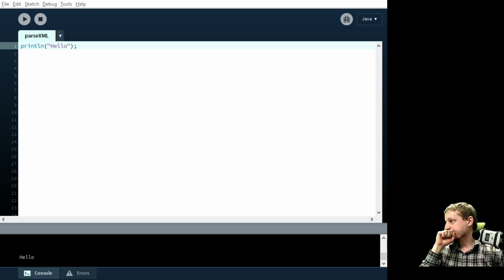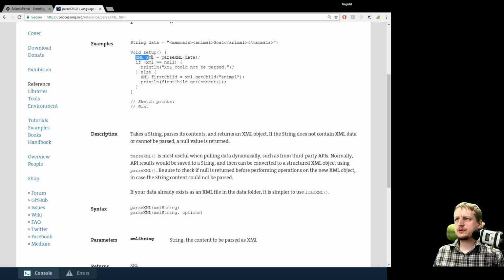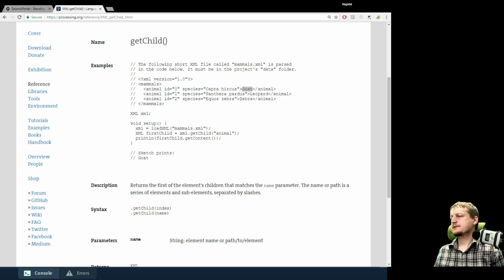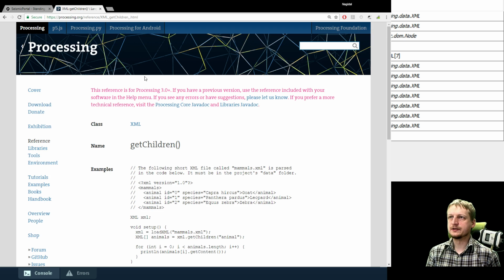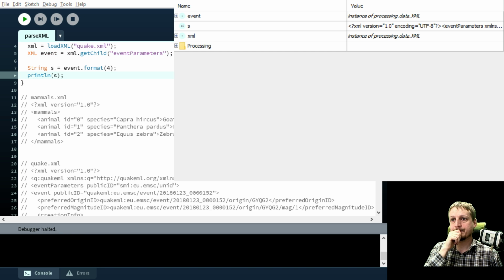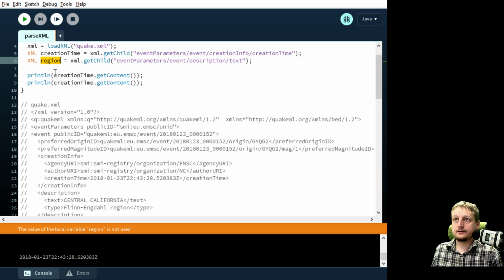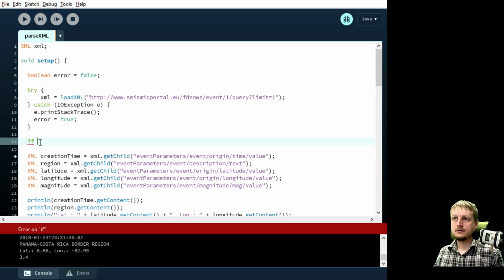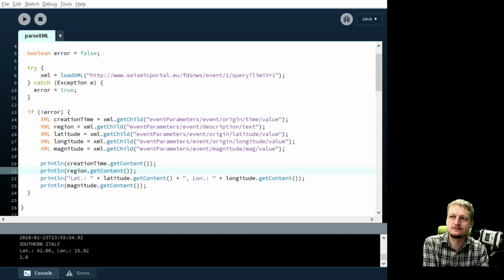Parsing an XML in Processing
Processing is a versatile tool for programming things.
For one of my upcoming arduino projects I am trying to write something which would fetch an XML from a web server and parse it.